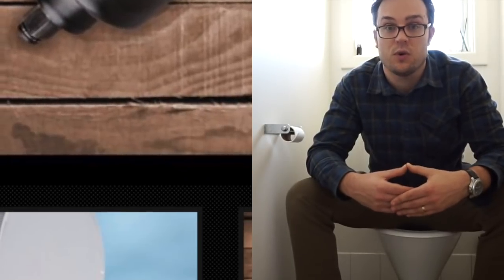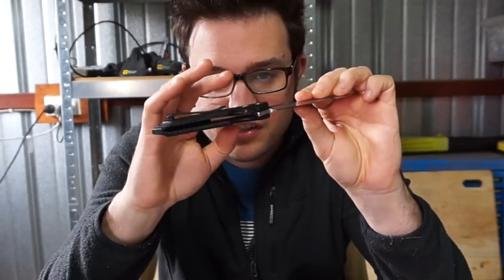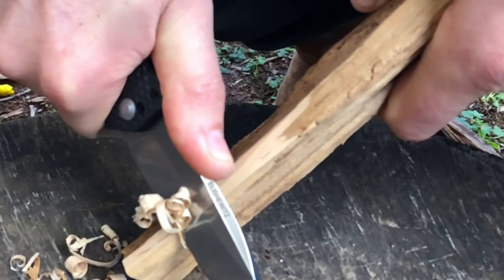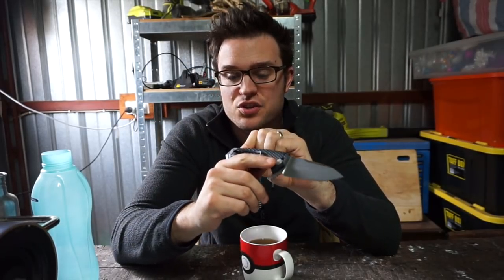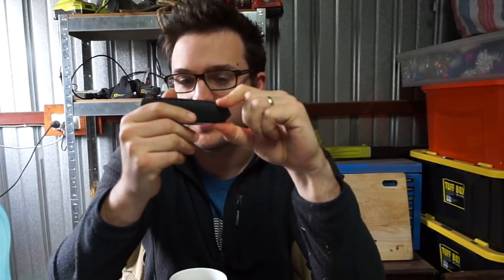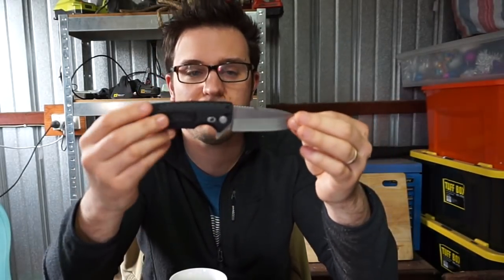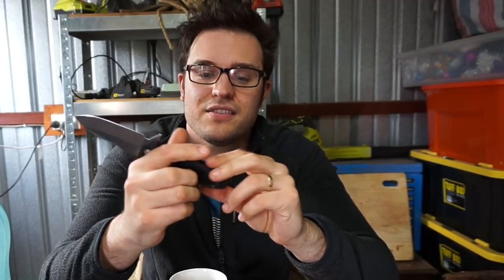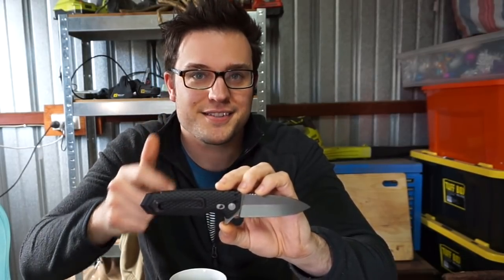Excellent for some - The Hogue EX-02